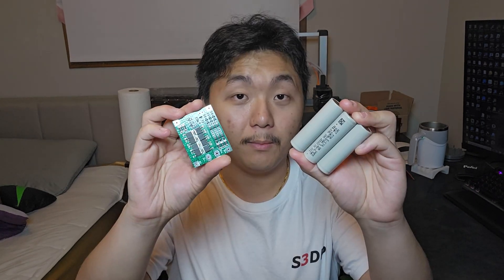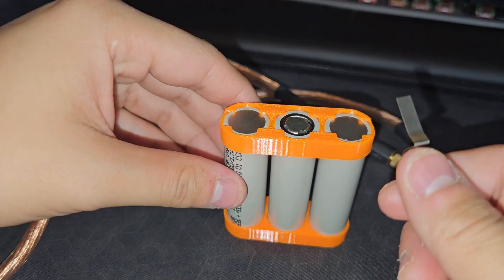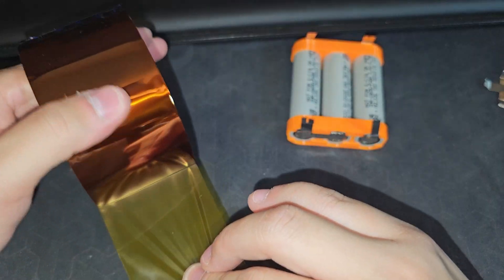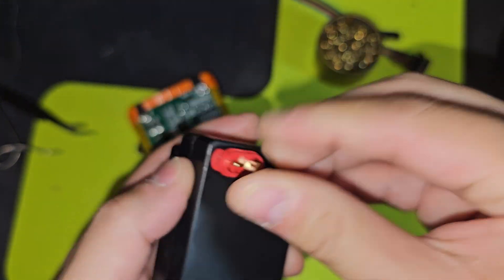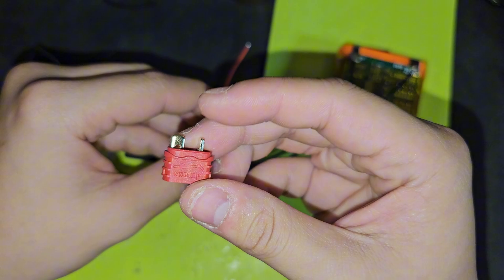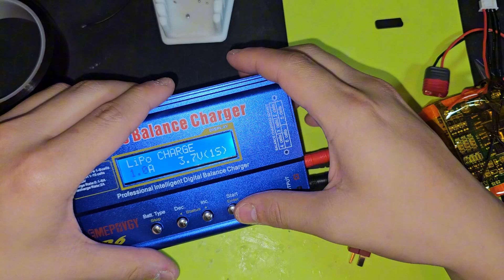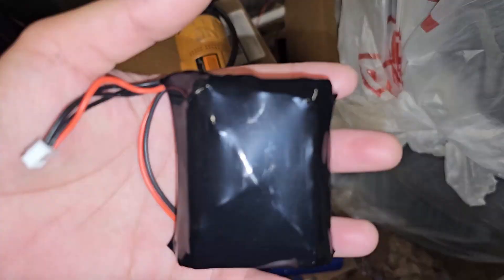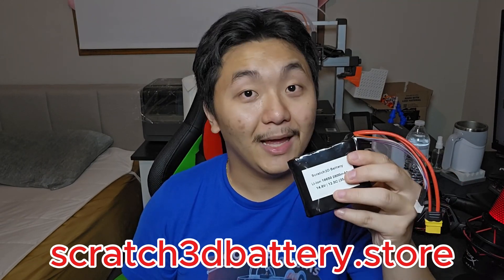DIY 11.1V Lithium ion battery pack 3500mAh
In this video I made a lithium ion battery pack, it's 11.1V, with 3500mAh capacity.

Lithium ion battery pack